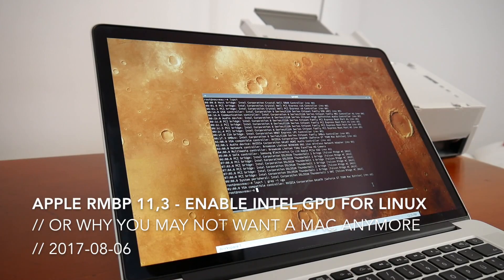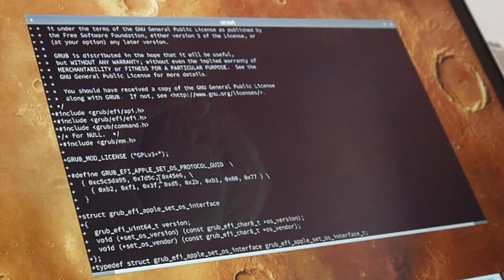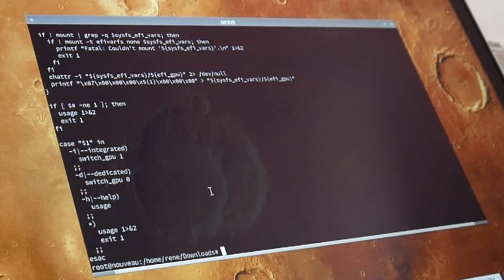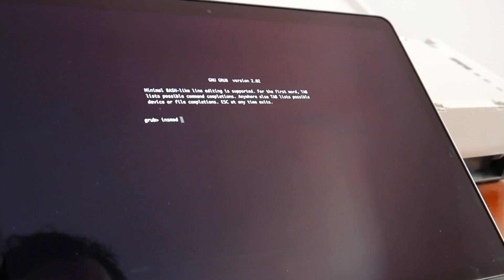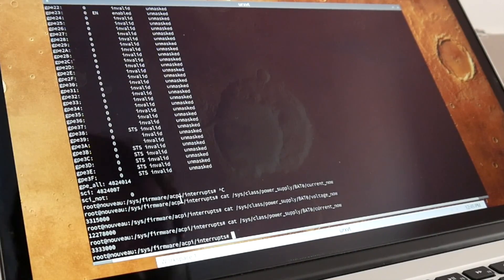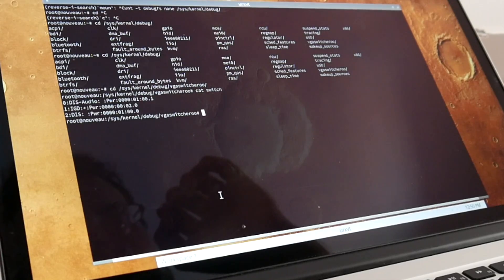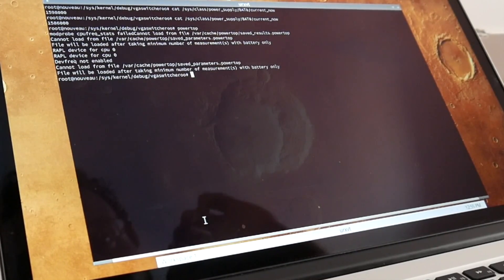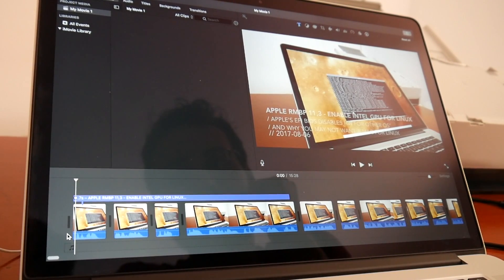Apple Retina MacBook requires secret EFI magic to enable integrated GPU!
Turns out some Apple MacBooks disable integrated Intel GPU if not running macOS. Secret magic protocol handshake required to unlock the iGPU to save energy, maximize battery, or have the more feature rich open source Intel Mesa driver for OpenGL, OpenCL, Vulkan, ..!
You probably want to think twice before you buy into these non-standard Macs that can cause so much headache and wasted time !!